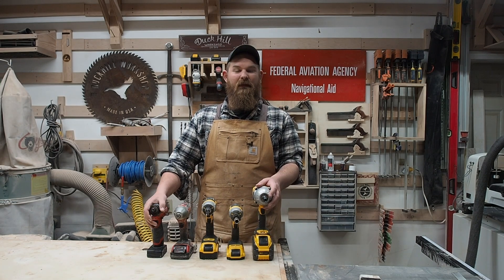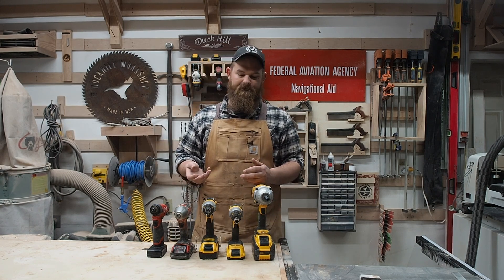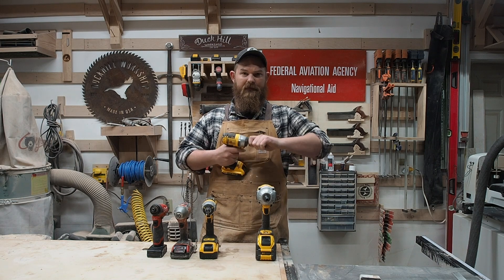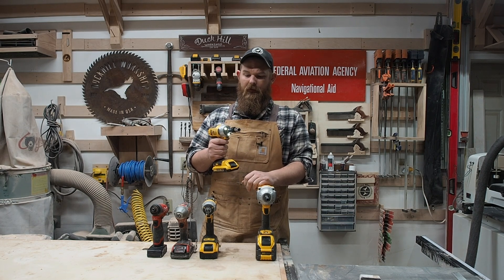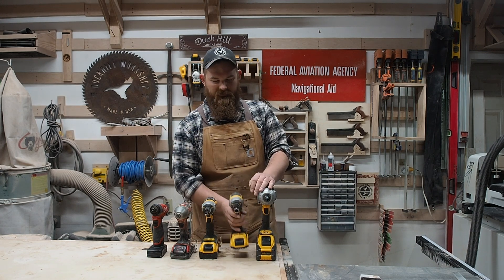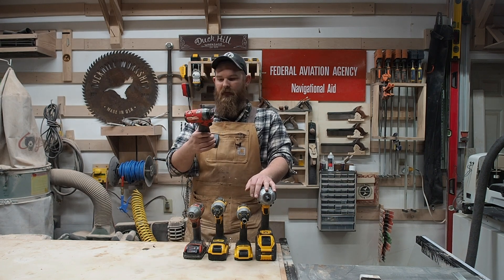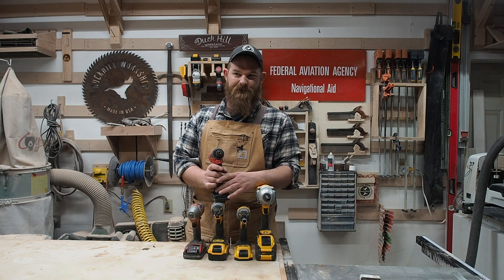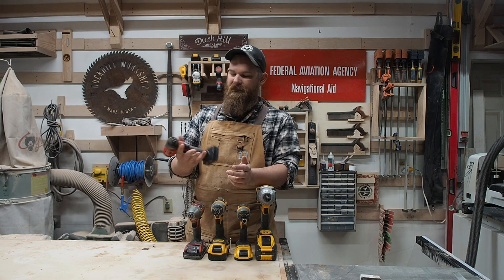Tool Talk Tuesday - Impact Drivers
Welcome to Tool Talk Tuesdays, the day of the week that I talk about tools...
We'll spend a few minutes each week talking about a different tool or set of tools that I own. I'll give you my opinion of them, any technical information that I have, but mostly anecdotal comments, if I use them as often as I thought I would, and if I would buy them again, or go a different route.